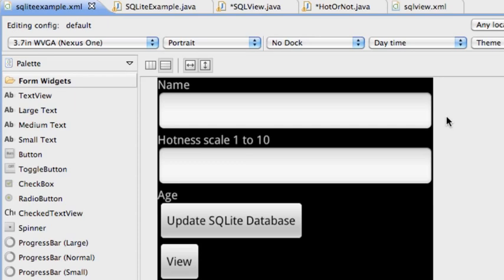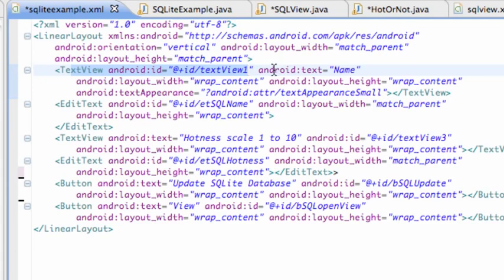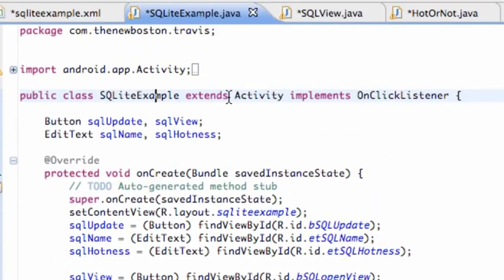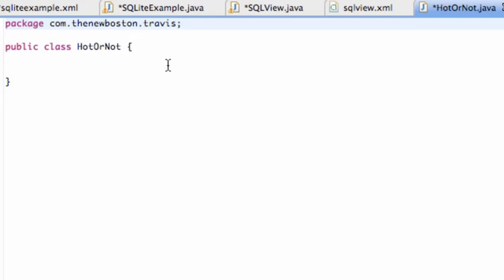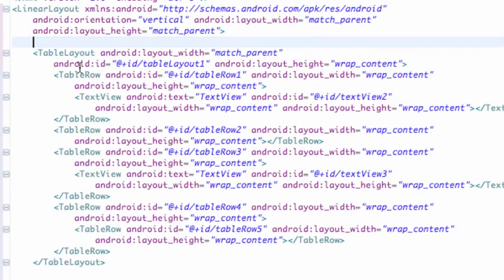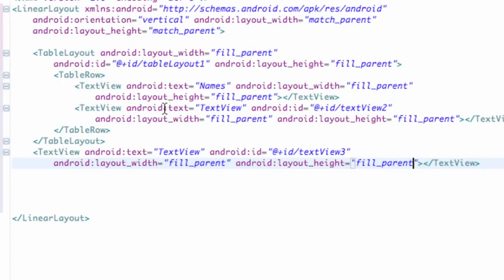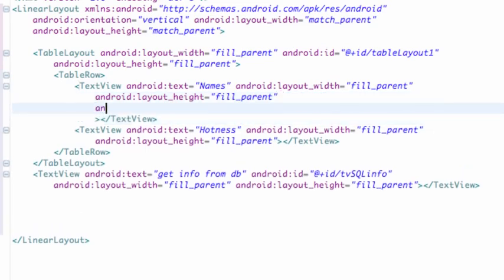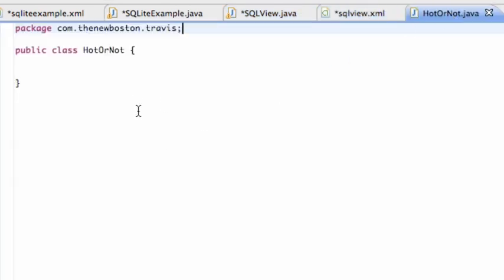Android Application Development Tutorial 111 TableLayout and Intro SQLite Database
TableLayout and Intro SQLite Database